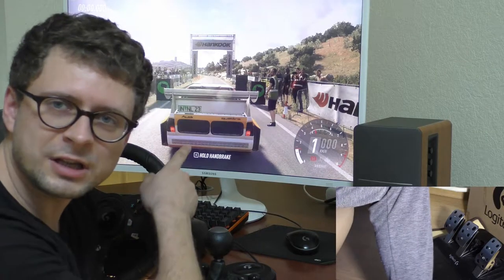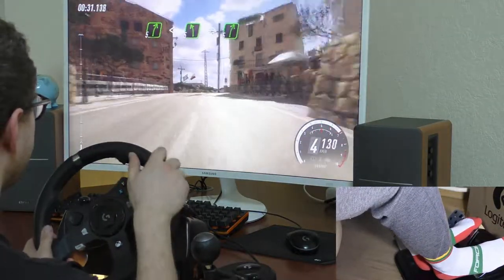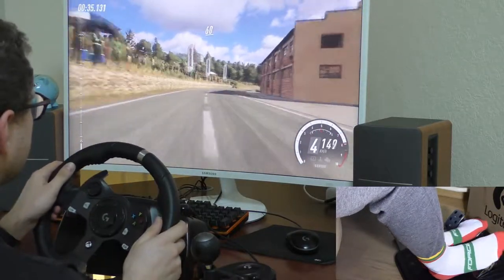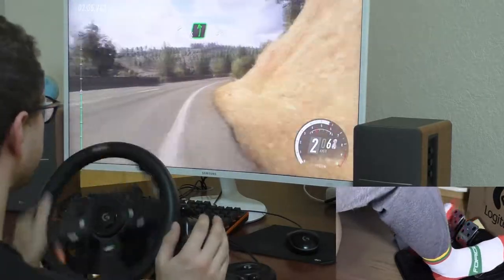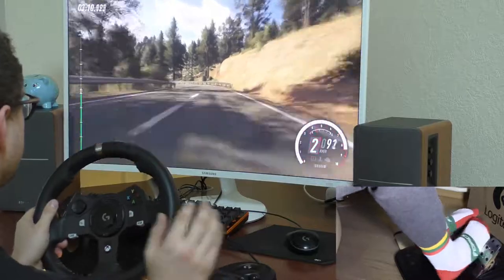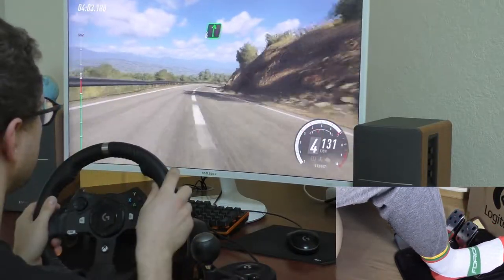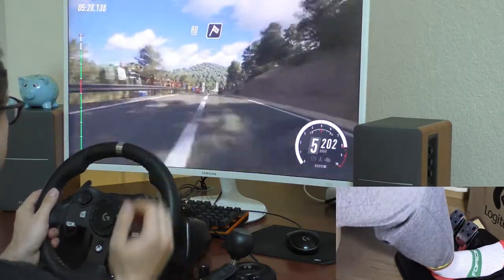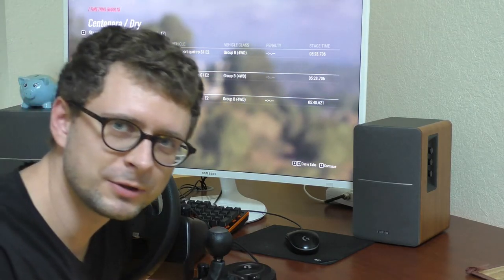Dirt 2.0 Audi Quattro S1 E2 Spain Centenera.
Track: Spain Centenera 10.57km
Time: 5:28.706